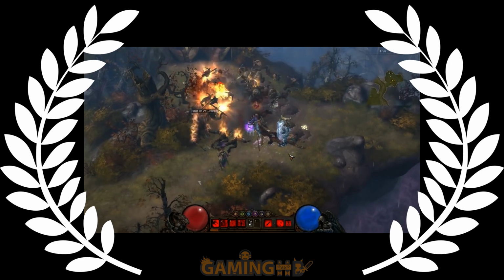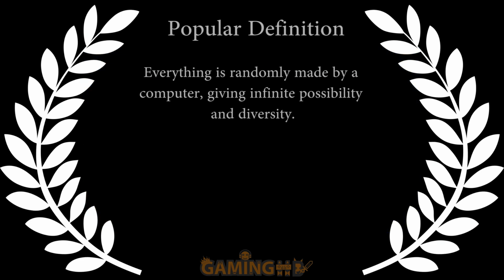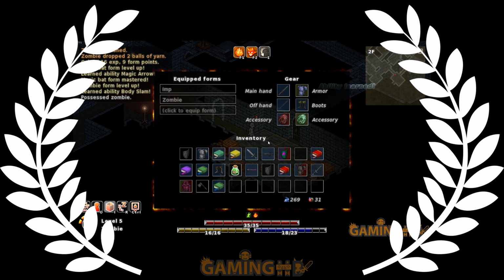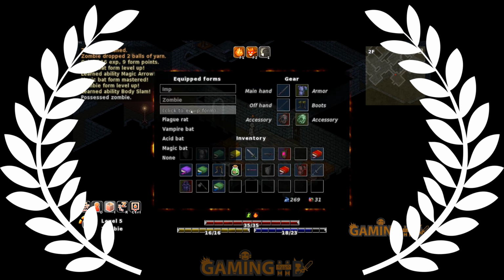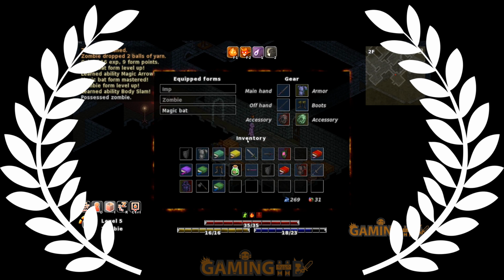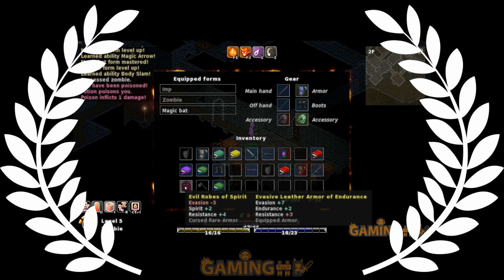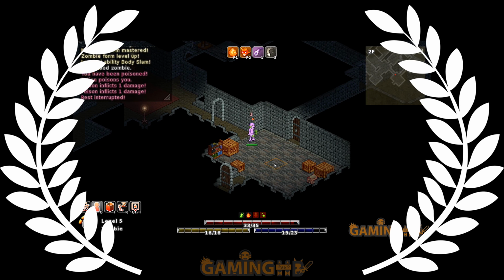The Gaming Codex #36: Procedural Generation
Procedural generation has become a very important part of gaming in the past few years, ever since it was discovered that you could make an algorithm that creates content, without the need to higher extra designers or put actual effort into it. This edition of the Gaming Codex is not proceduraly generated, but that’s what it’s all about.